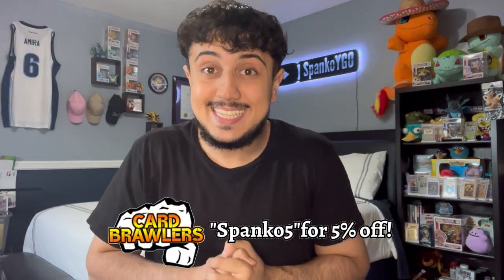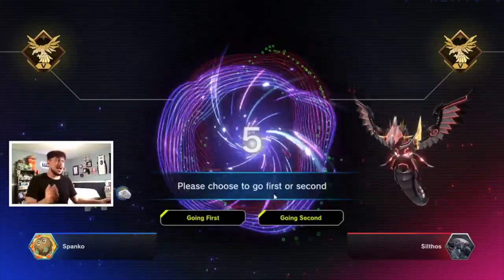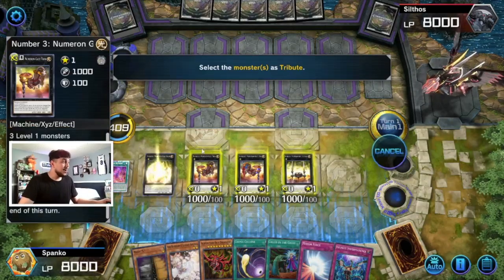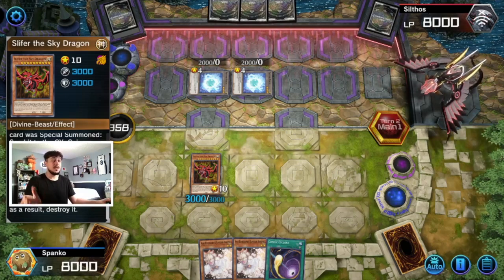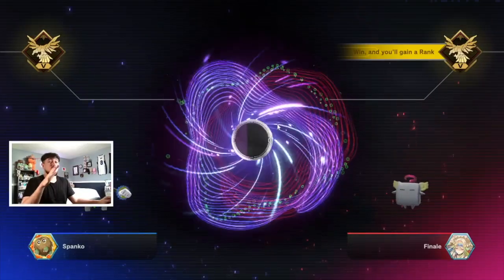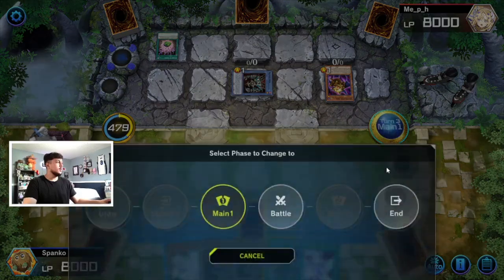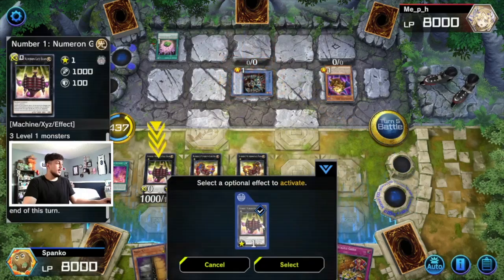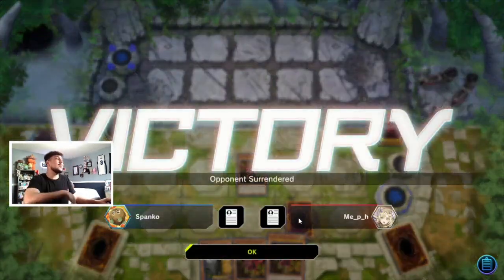THE GOD DECK THAT WILL TAKE OVER MASTER DUEL! | Yu-Gi-Oh! Master Duel